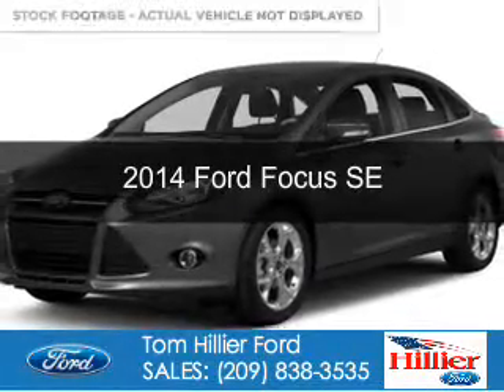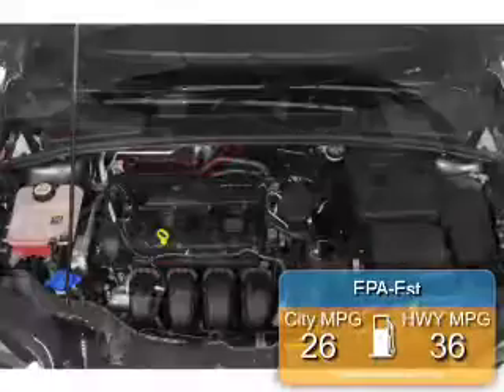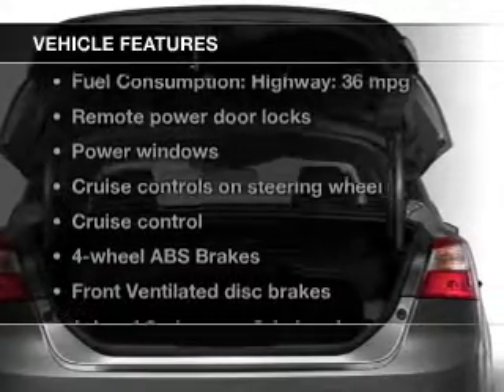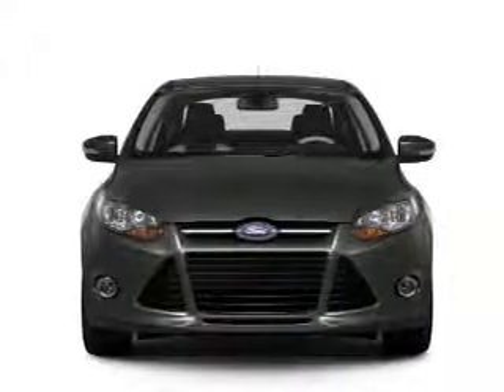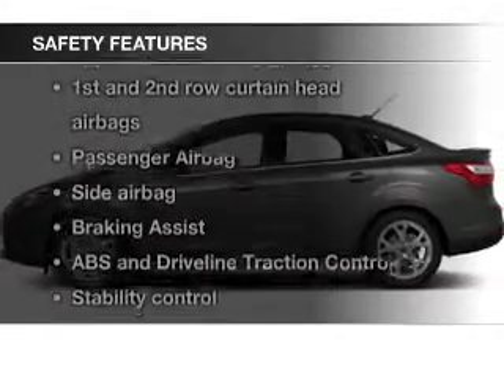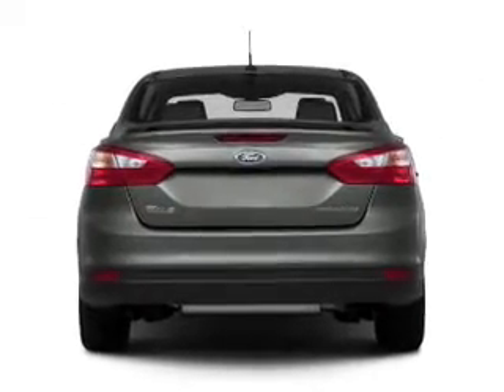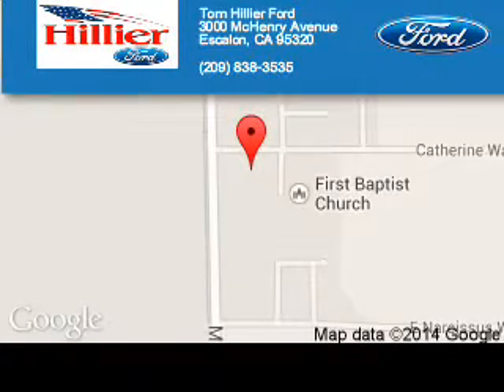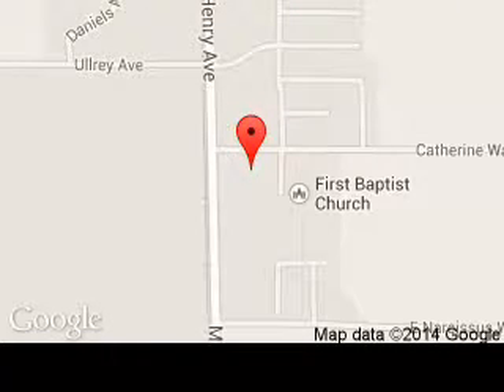2014 Ford Focus - Escalon CA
Phone:
Year: 2014
Make: Ford
Model: Focus
Trim: SE
Engine: 2.0 liter inline 4 cylinder 16 valve
Transmission:
Color: Gray
Mileage: 5
Address:
3000 McHenry Avenue